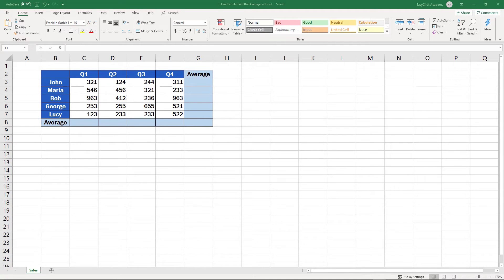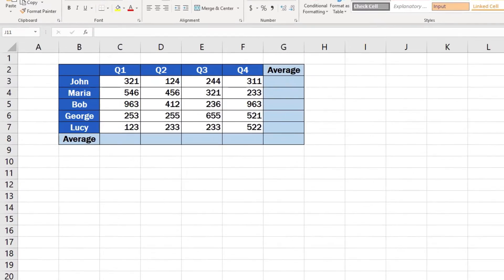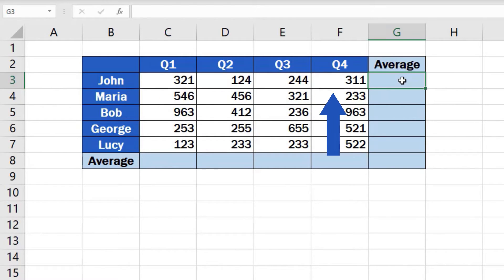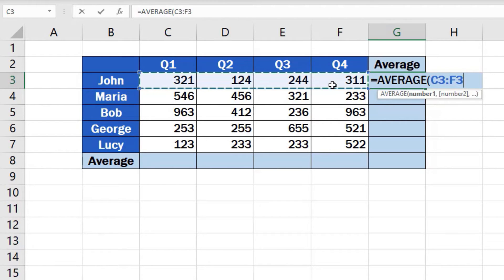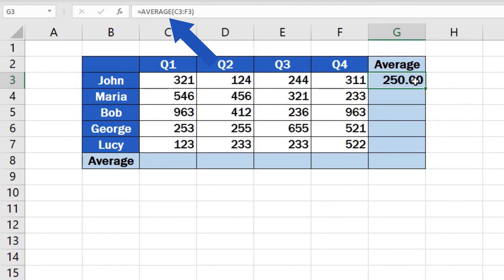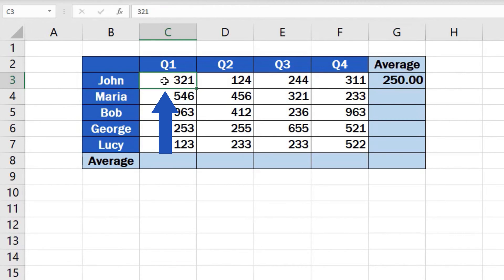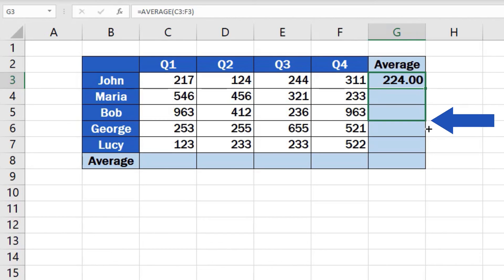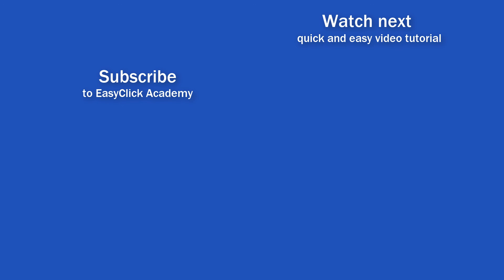How to Calculate an Average in Excel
This video tutorial will show you how to calculate an average in Excel, thanks to which you’ll be able to work out an average value of a group of numbers of any size. This function is very handy, so let’s find out together how to use it!

How to Calculate the Weighted Average in Excel (using the function SUMPRODUCT)

⏱️Timestamps⏱️
0:00 How to Calculate an Average in Excel
2:43 How to Calculate the Average Number of Sales for Other People